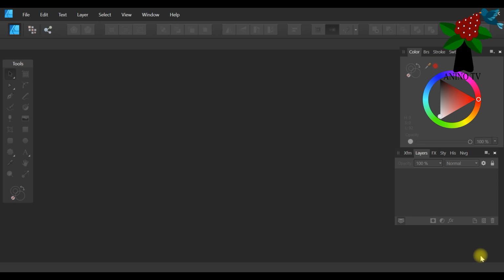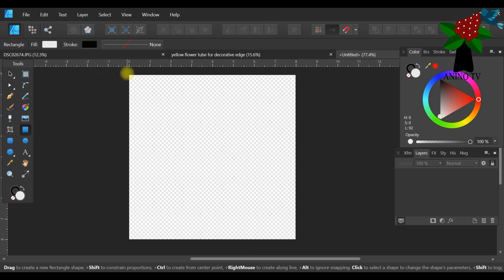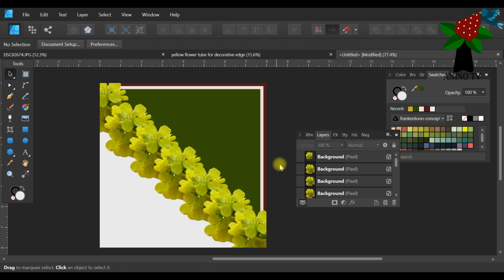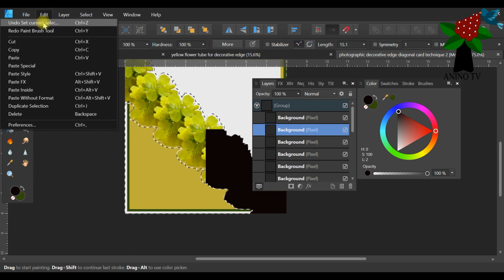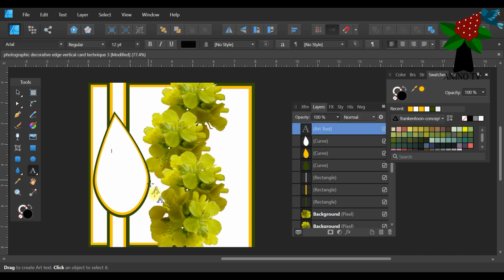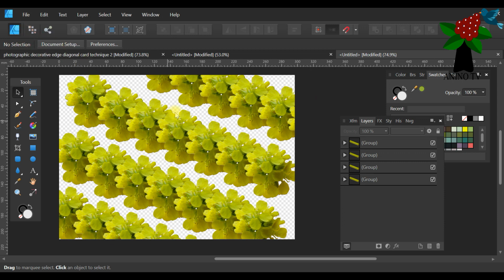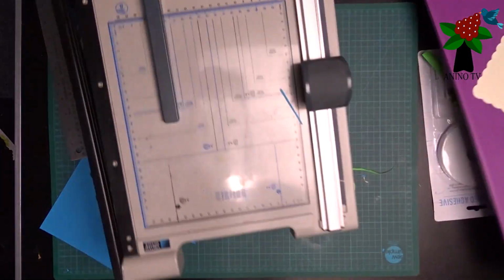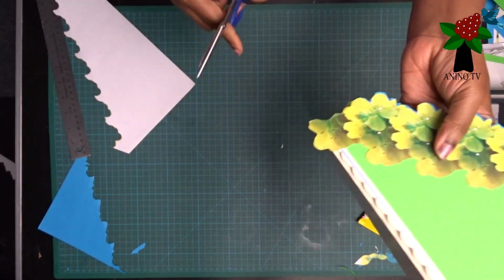12 Crafts of Cardmaking, Digital Craft, Photographic Decorative Edge Card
Series 1, Episode 10 of 12 Crafts of Cardmaking, the technique of digital craft with a focus on the photographic image used as a decorative edge card design.

In this video series of 12 crafts of cardmaking, the technique of digital craft with a focus on photographic cards, Anino Ogunjobi teaches with demonstrations on how to use three techniques and a photographic image to make decorative edge designs for a greeting card using Affinity Designer graphics software.

She designed a card digitally and also made a corner handmade greeting card using the printed photographic image.

1. Three techniques- diagonal, horizontal and vertical decorative edge.
2. Use the waste or negative of the decorative edge to make an interlocking decorative edge insert for the handmade card.
3. Digital demonstration in Affinity Designer- pixel persona and designer persona.
4. Making the diagonal decorative edge handmade greeting card.
5. Exporting and saving the designs.